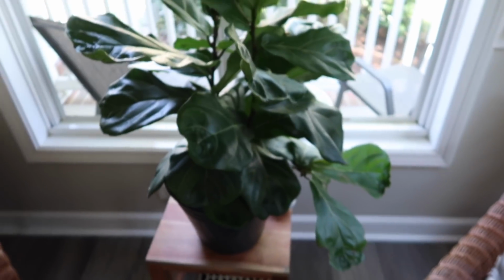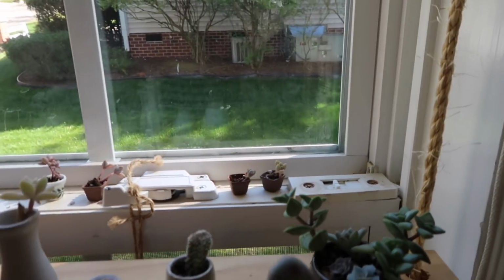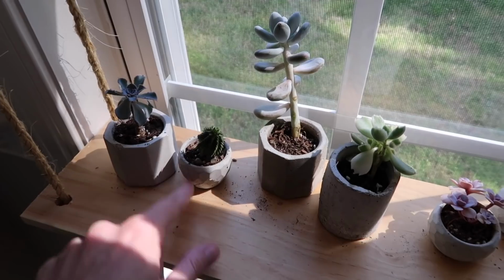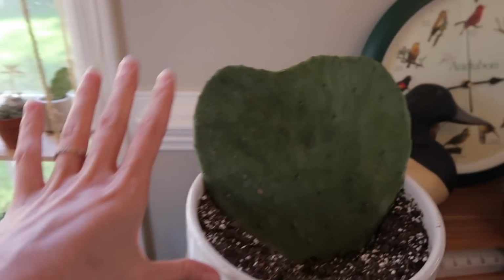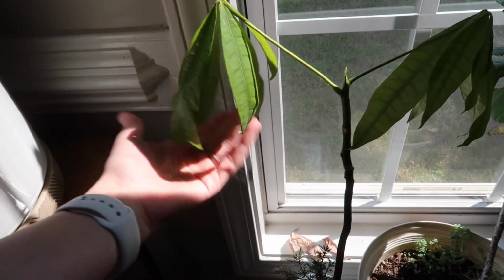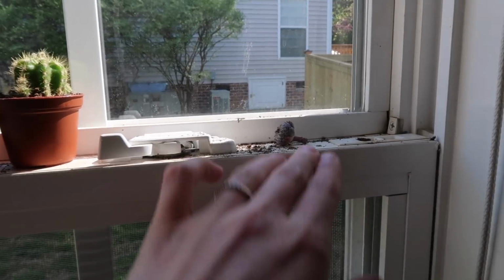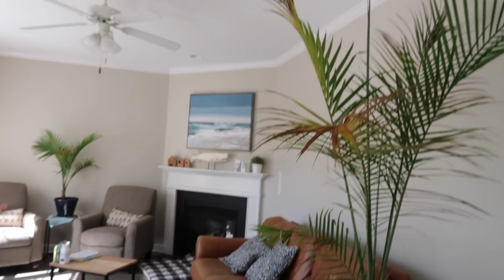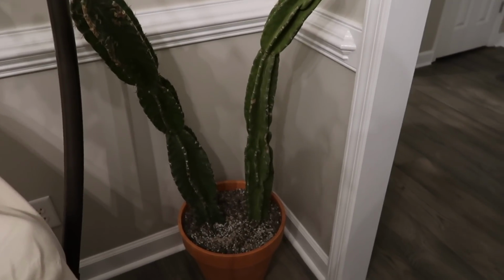INDOOR PLANT ROOM TOUR | SUCCULENTS, CACTI & MORE! 🌵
Vlog 4.3.20 → A look inside Mary's plant addiction :)

→ We post new vlogs everyday showing daily life with CysticFibrosis!

Want a personalized video message from Mary & Peter (and Ollie)?!? You can request a Cameo here!

Canon G7X
Canon 70D
Mavic Pro Drone